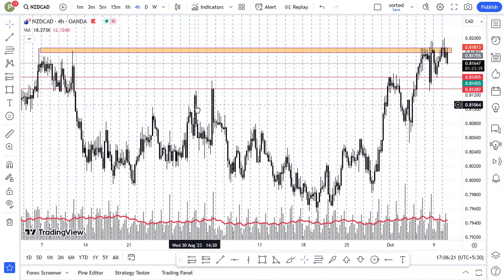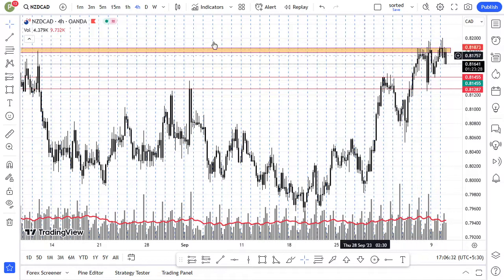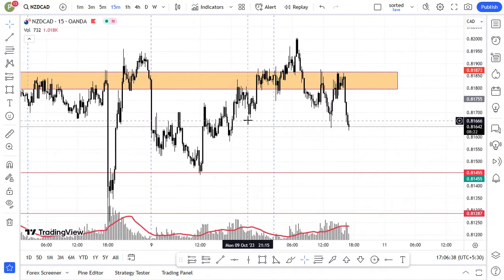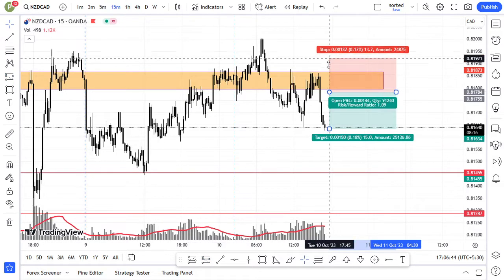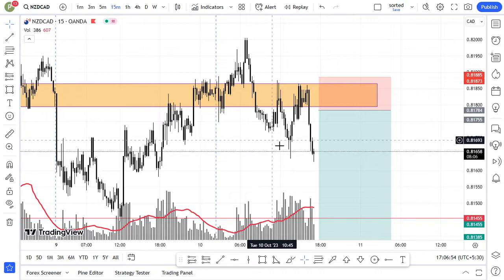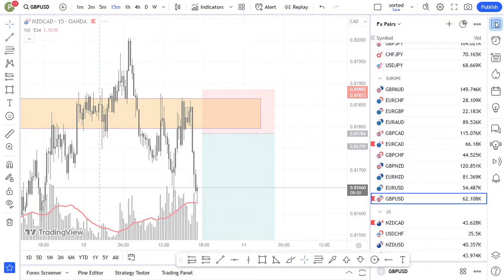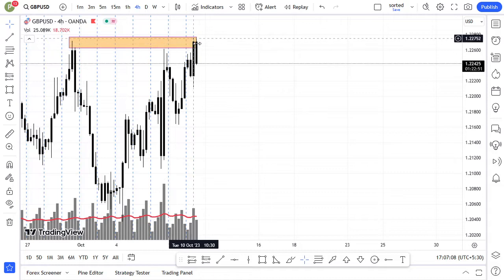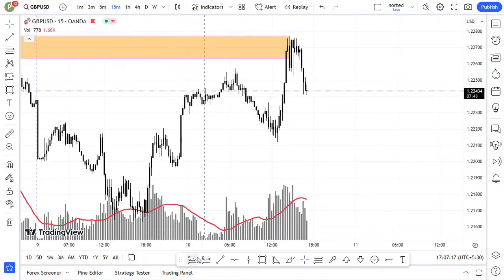Forex Market Analysis, New-York Session (10th October 2023) !! ENGLISH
Here I have discussed the upcoming high probability trades for New-York session.
Trades are based completely on price action, no indicators used. Looking forward to selling NZDCAD, EURCAD and GBPUSD in the upcoming London session.
Considering the ongoing Israel-Palestine war, we have to be very careful with our trades. Please control your risk-management and emotions as well.
Every aspect of trading will be discussed in this channel.
Hope it helps you. Thanks